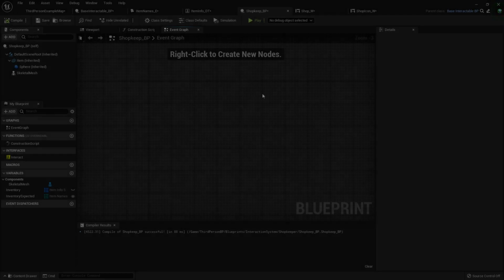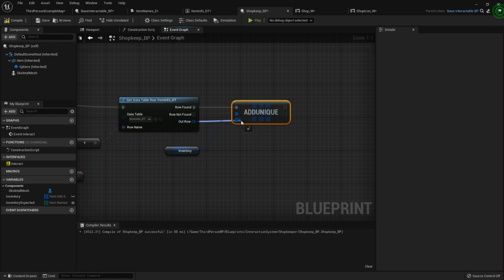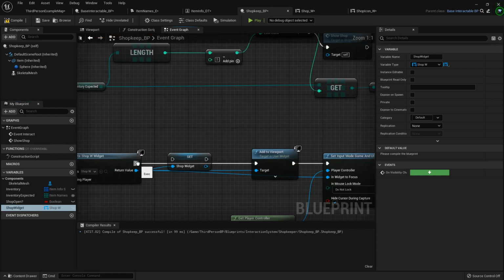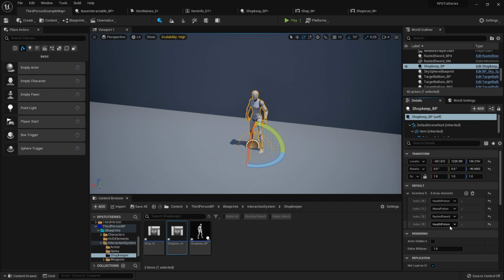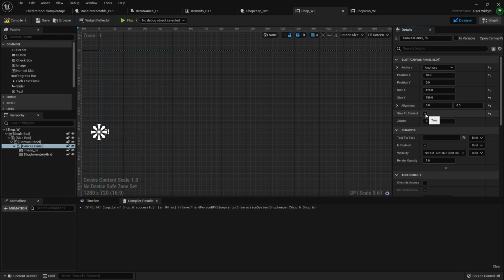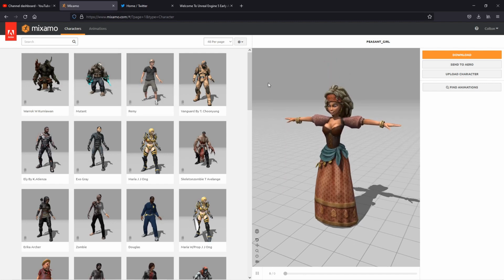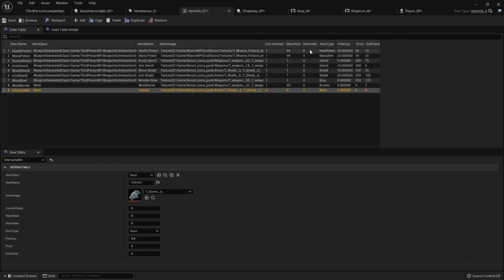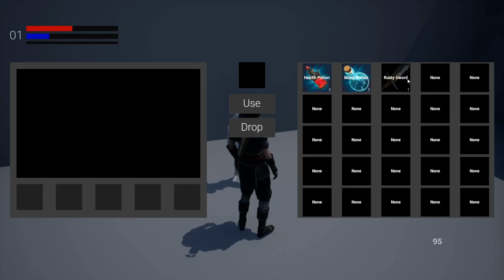Unreal Engine RPG Tutorial Series #39 - Opening Shop and Buying Items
With the ground work laid, we can now get the shop on screen! we can customize each instance of the shopkeeper with a different inventory to sell to us, and we can buy the items (If you've got coin, khajiit has wares XD)

Up next we'll go over how to change the skeletal mesh/Animations of the vendors and how to set up our sell function so we can make money off the things we find in the wild! (that we'll set up after we're done here :D)